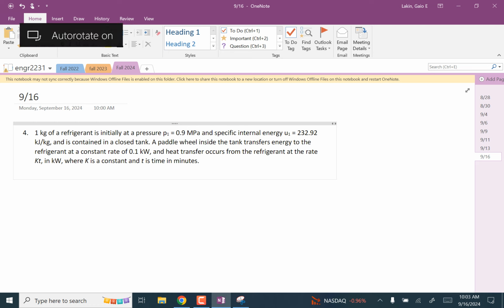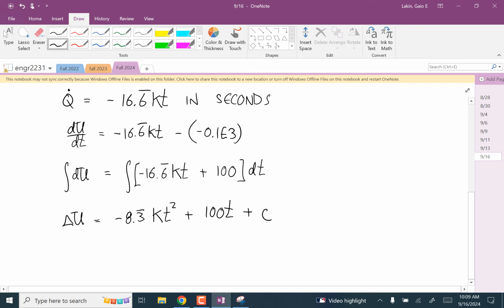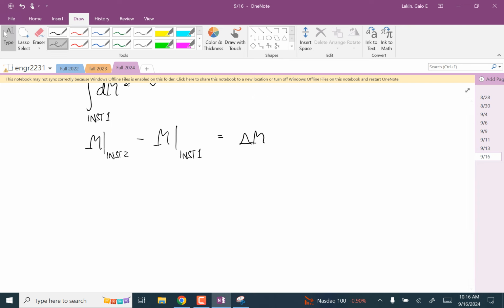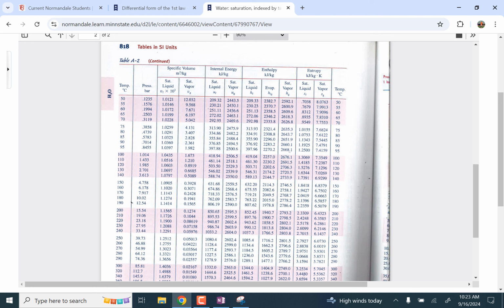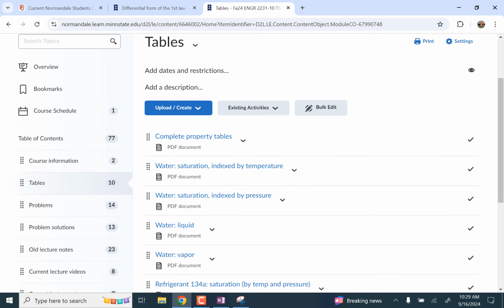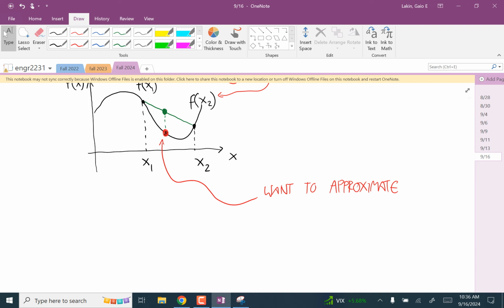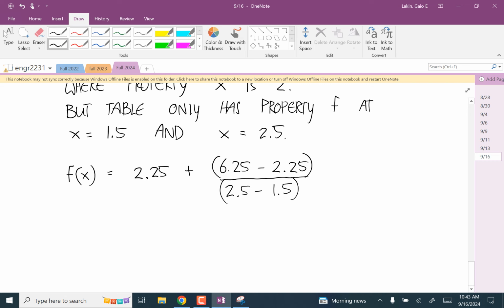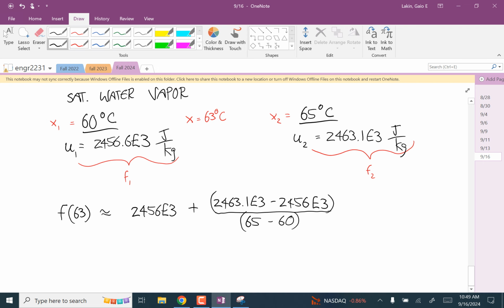Thermo: Monday, 9/16